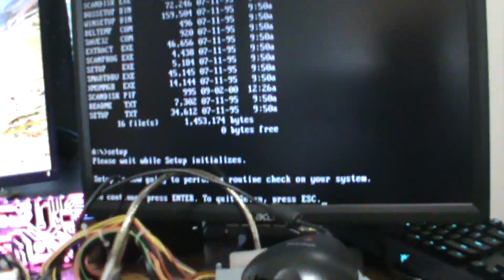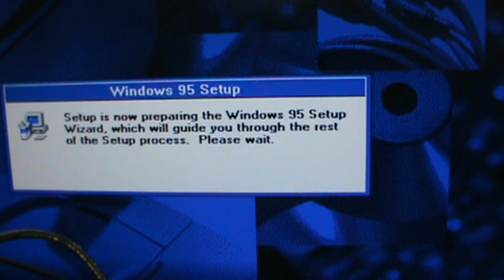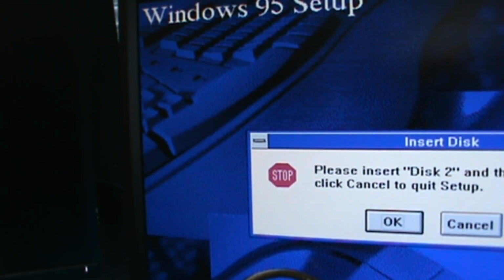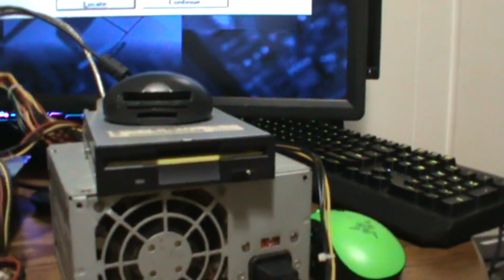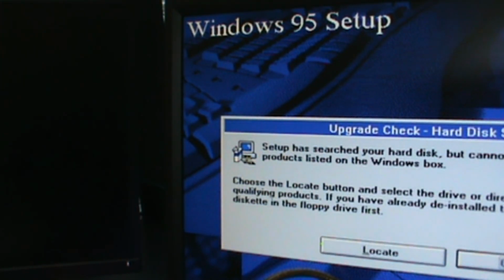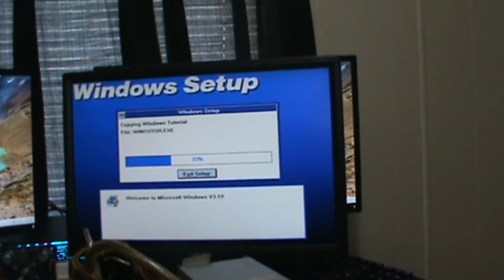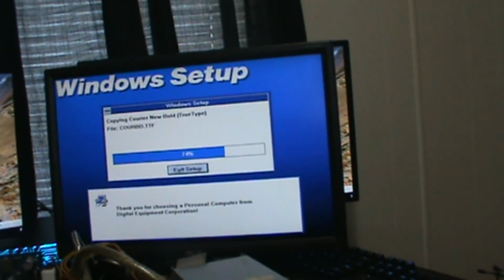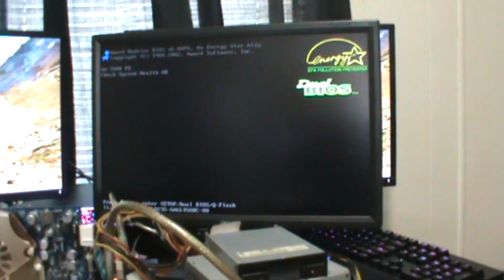Installing Windows 3.1 & Windows 95